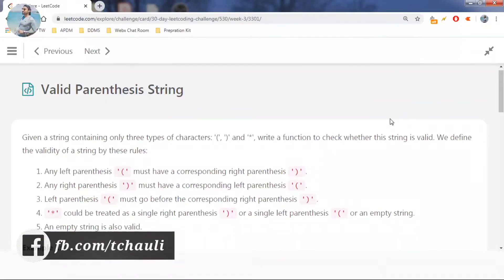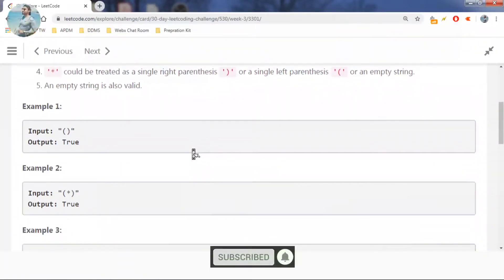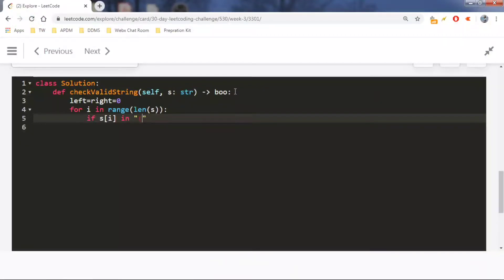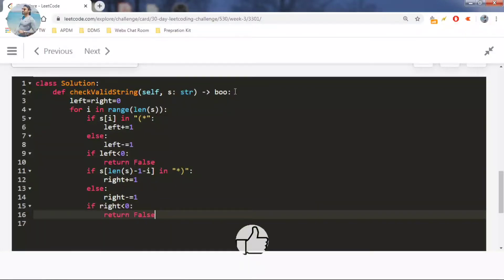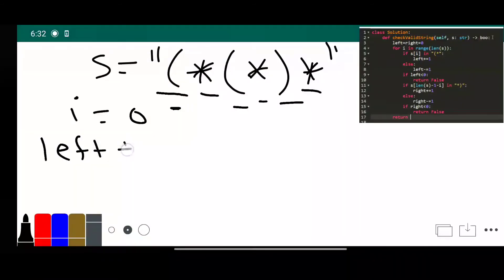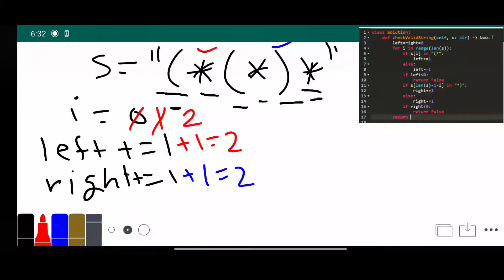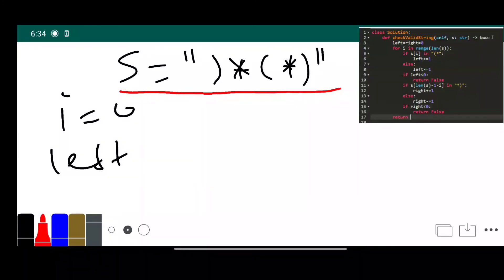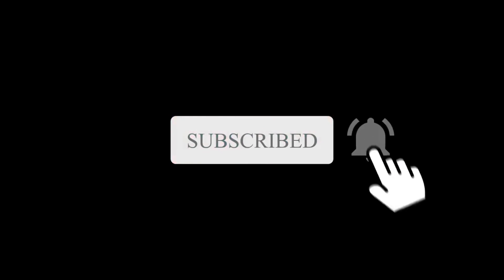valid parenthesis string | leetcode problem | Facebook interview question | Python solution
In this video I had explained most common interview question valid parenthesis string solution in python .
For source code please go to  my github link an  see the solution . I hope it will help you a lot to make it understand .
Don't hesitate to comment if you have any doubt or question .
This question is asked in Facebook ,Google and Amazon interview.